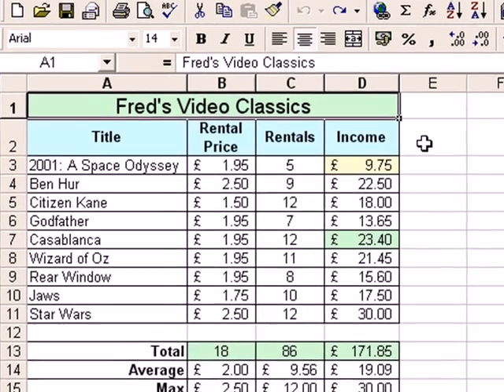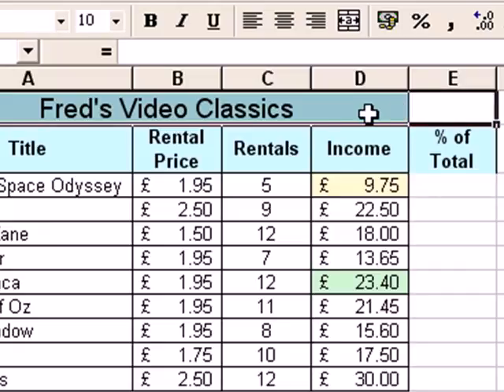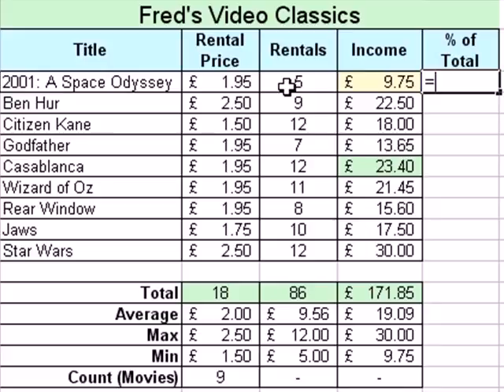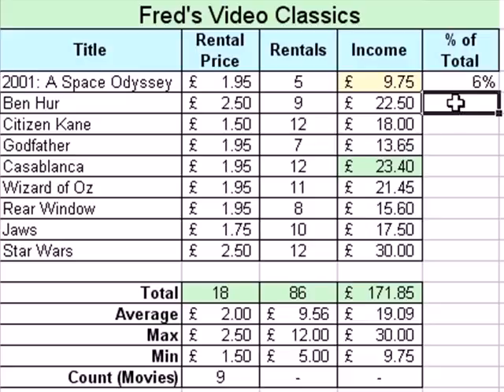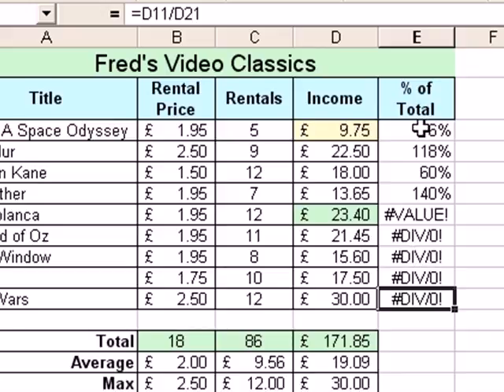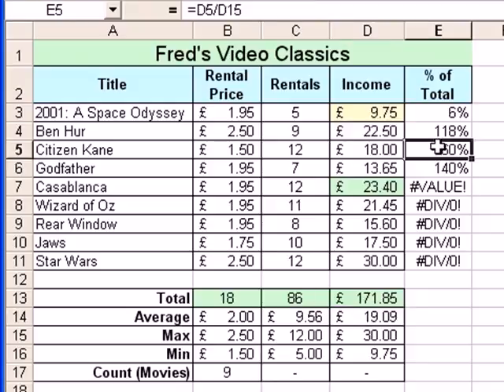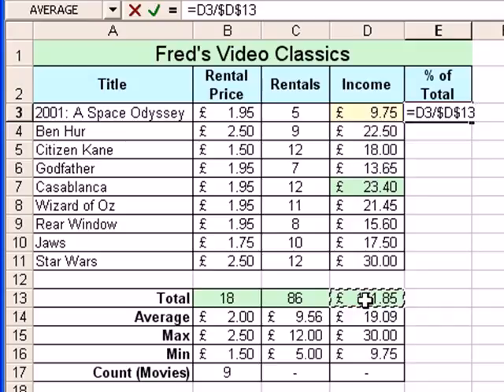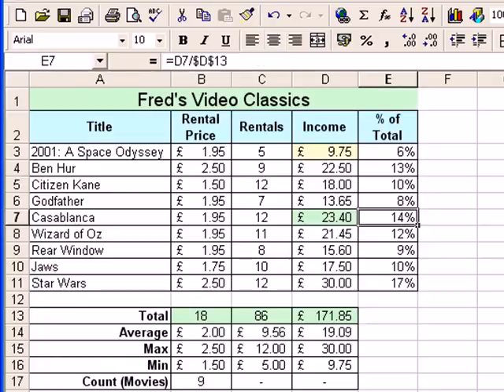Microsoft Excel Tutorial for Beginners #14 Percentages and Absolute References